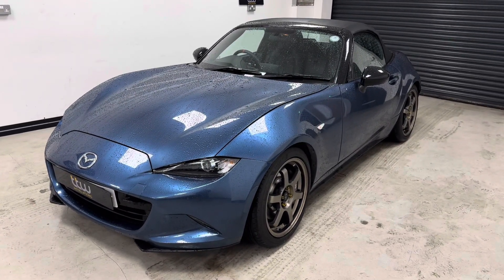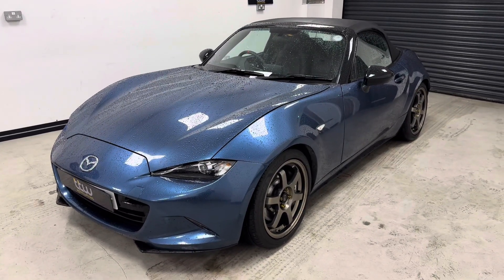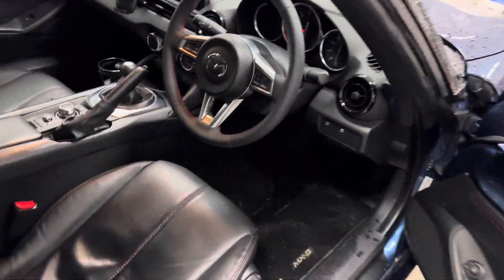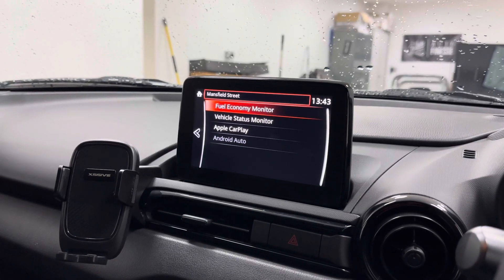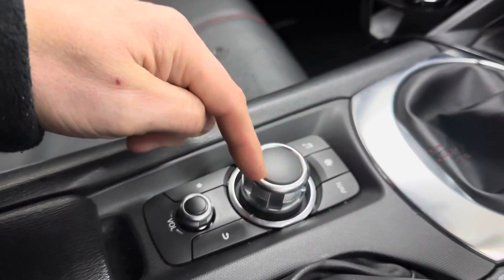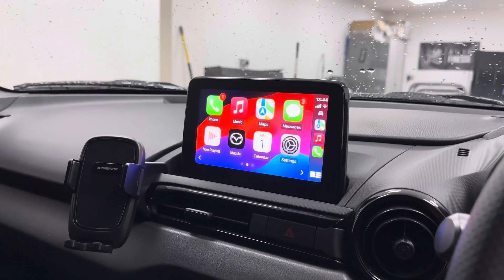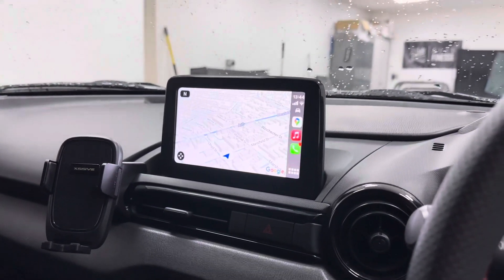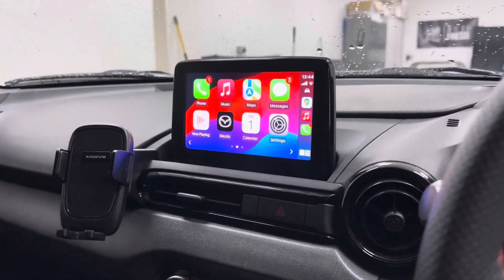Mazda MX5 - 2019 - Apple CarPlay Upgrades From TTW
🔴 Apple Carplay & Android USB Port Hub for Mazda

⭕️Compatible from 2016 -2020 Mazda MX5.

This is a great upgrade for your MX5 integrating with your existing Mazda OEM Interface. Please give us a call on 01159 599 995 for more information.

Please Note:
The screen is still touch screen but Mazda disable this when you go over 10mph and the kit is wired for Apple and wired for Android